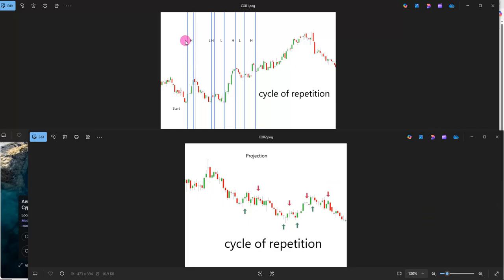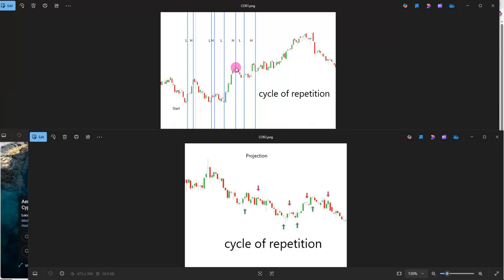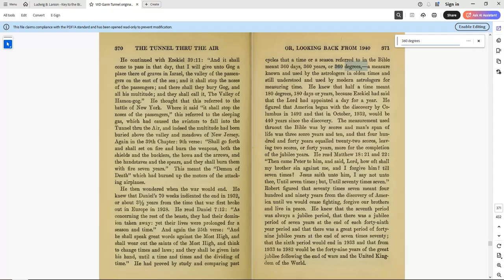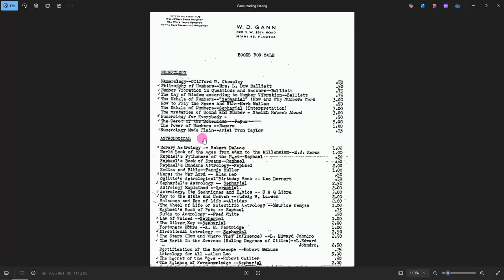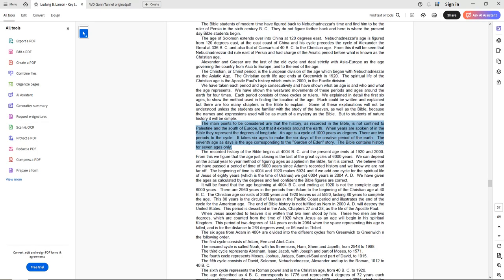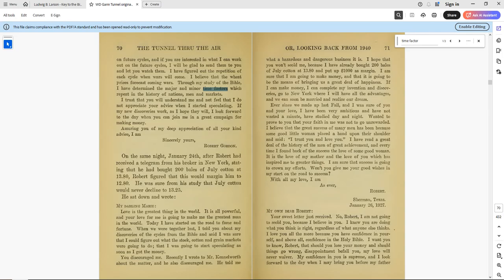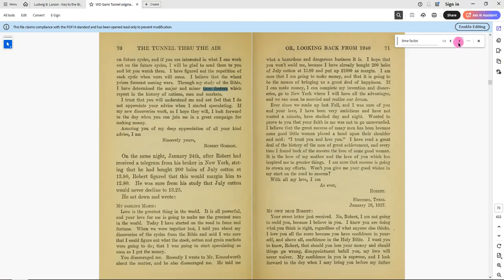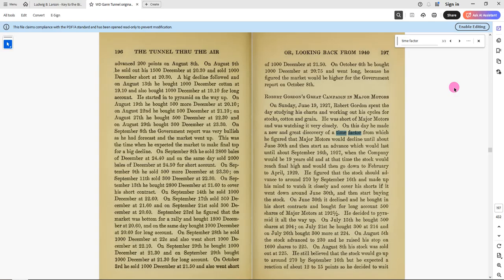Time factors what are they & cycles of repetition clues!